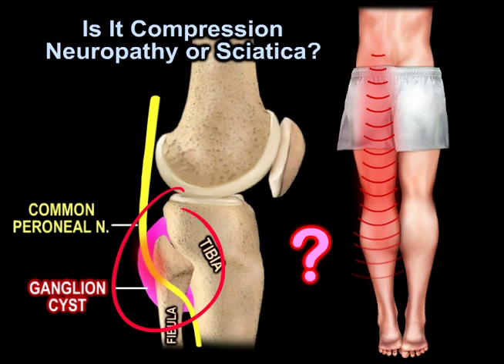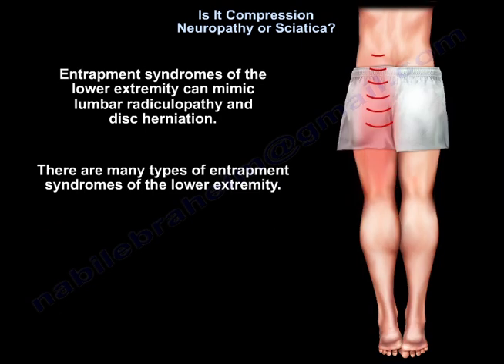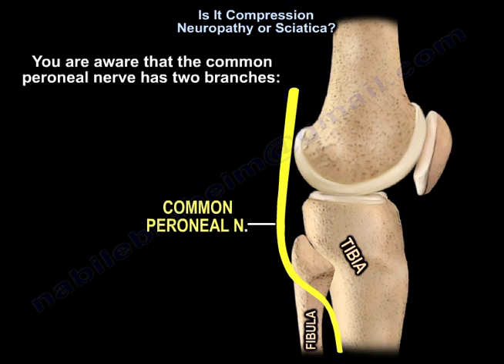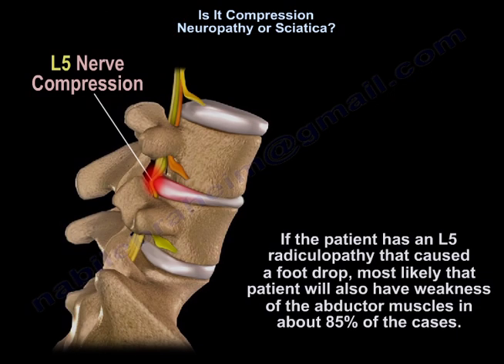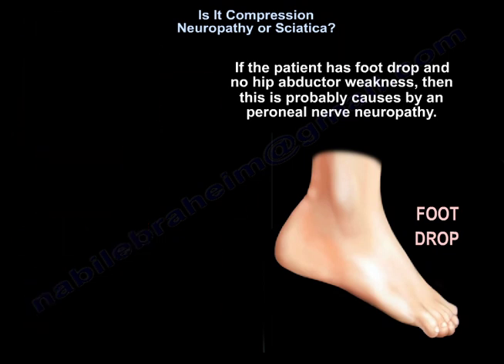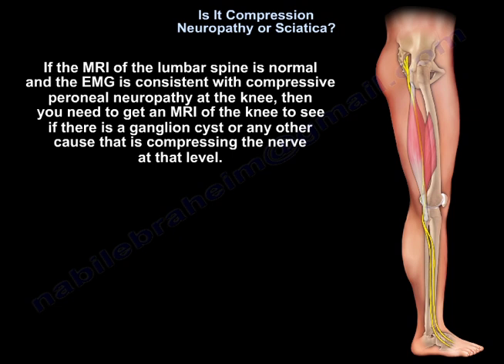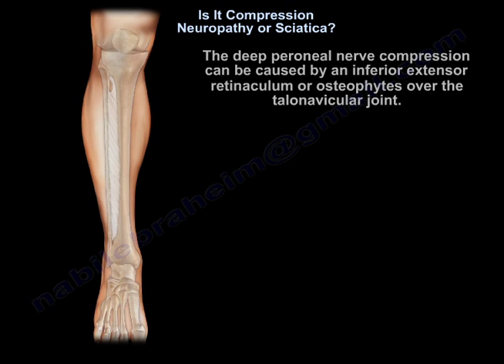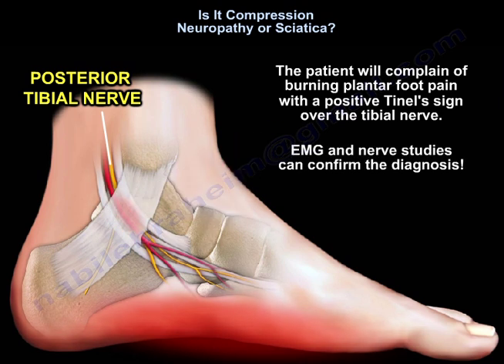Is It Compression Neuropathy or Sciatica - Everything You Need To Know - Dr. Nabil Ebraheim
Dr. Ebraheim’s educational animated video describes the conditions of compression neuropathy and sciatica.
Both conditions may have the same clinical presentations which may create confusion and delay in treatment.